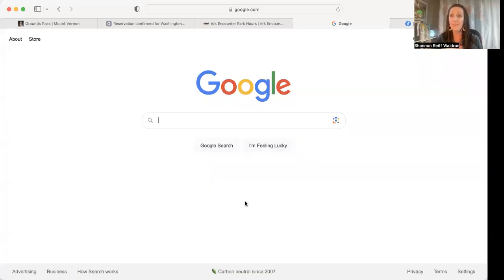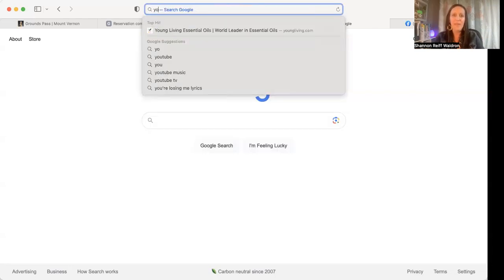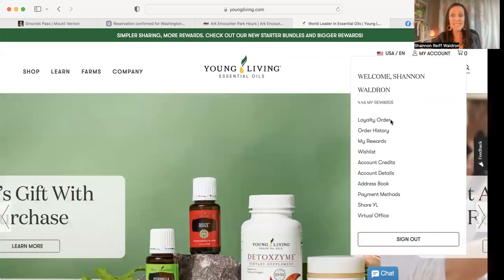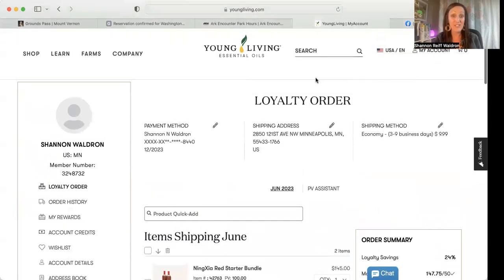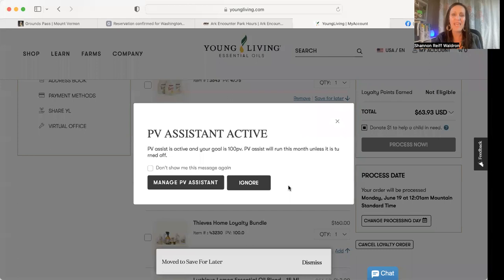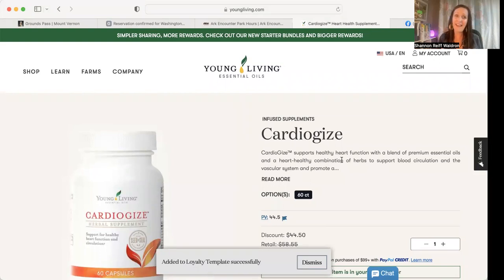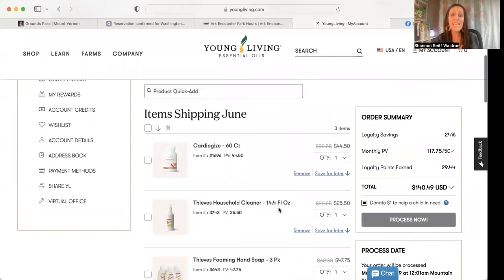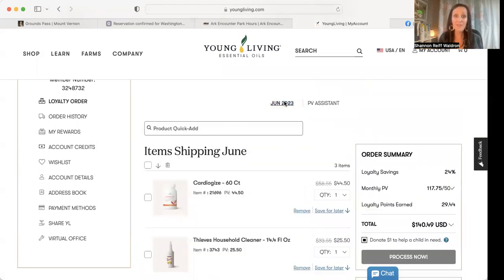How to Update Loyalty Order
Ever had a monthly ordering program that was rigid and confining that left you feeling disappointed? Or maybe they shipped the SAME thing to you every month and you got an overabundance? The flexibility to change what comes, on what date each month is one of the many benefits to Young Living's loyalty rewards program.  Learn the benefits of our optional Loyalty Rewards Program and see how to update what products you want shipped each month!